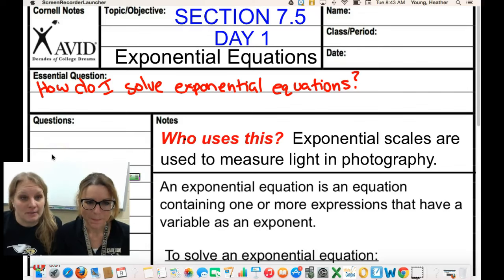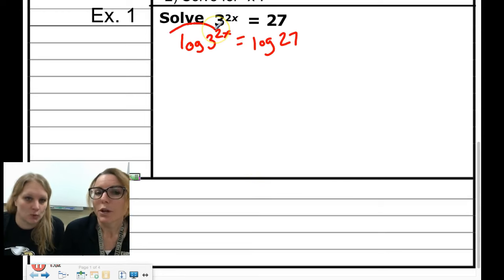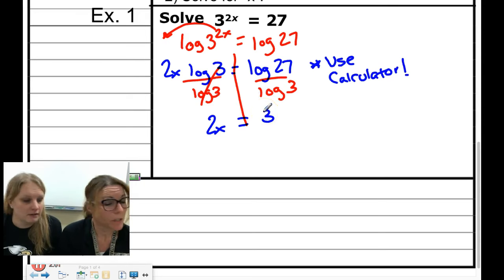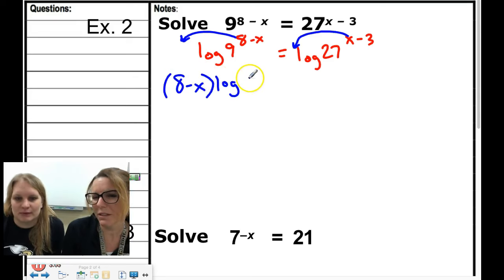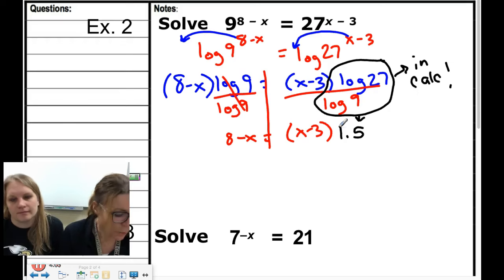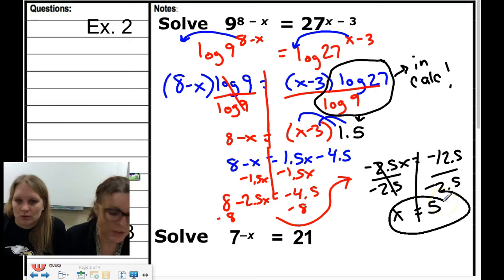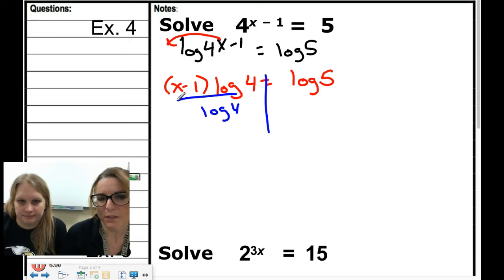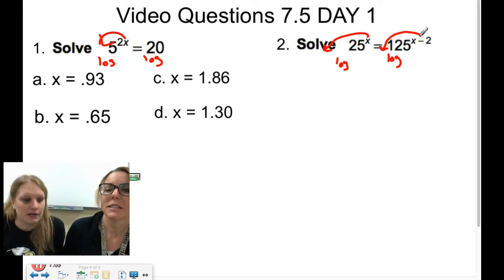Lesson 7.5 DAY 1